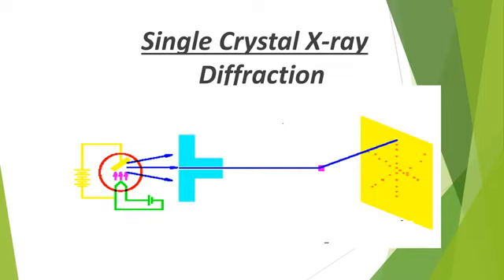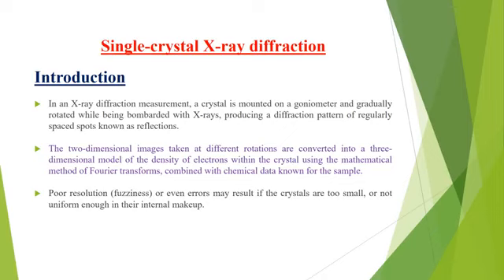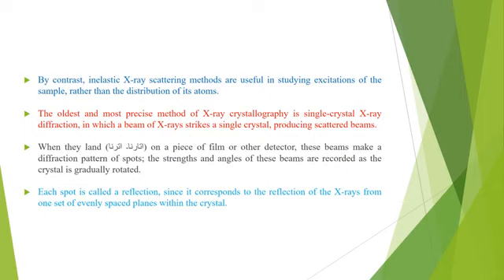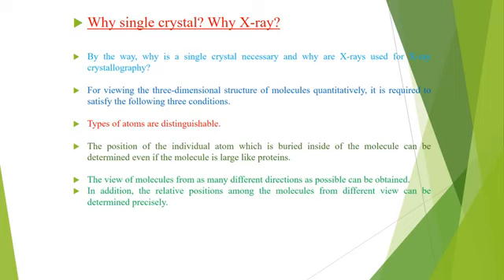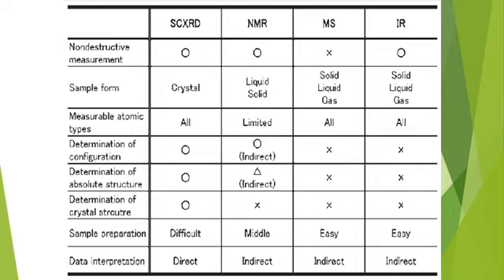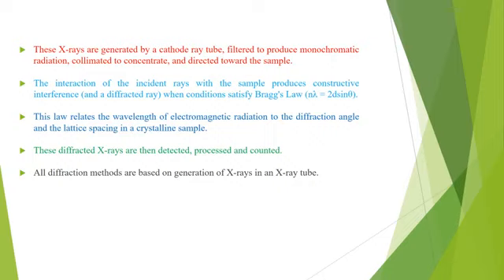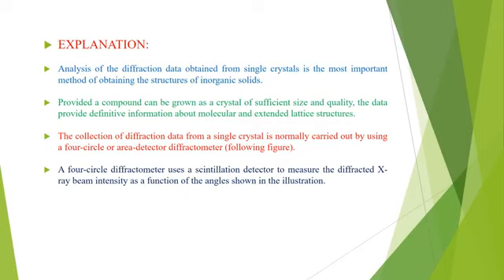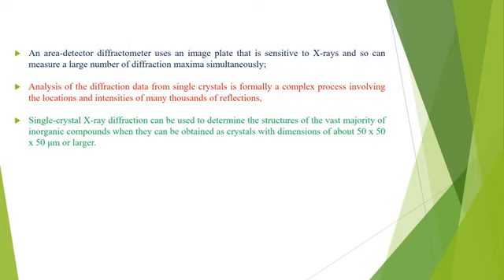Single Crystal X-Ray Diffraction (Dr. Rana Farhat Mehmood)